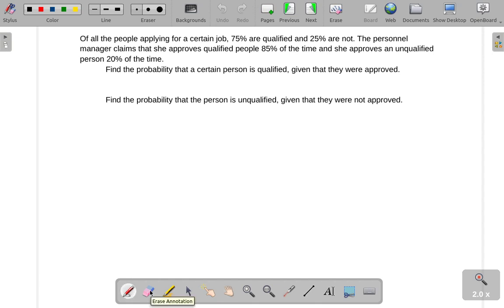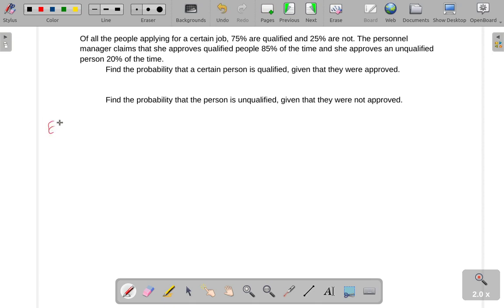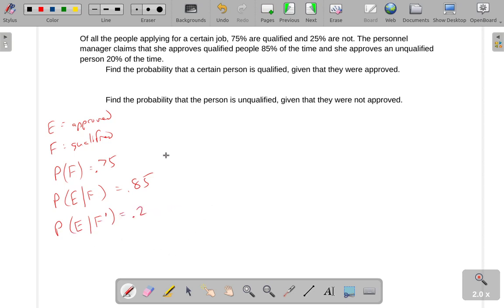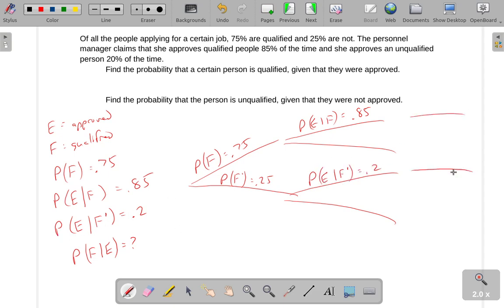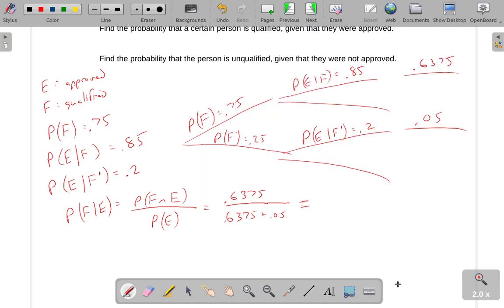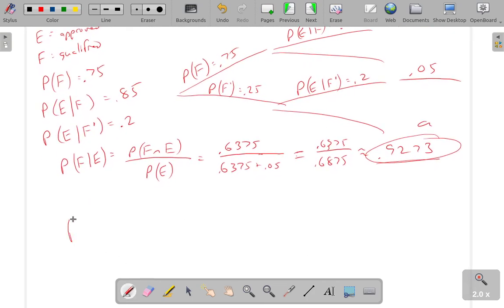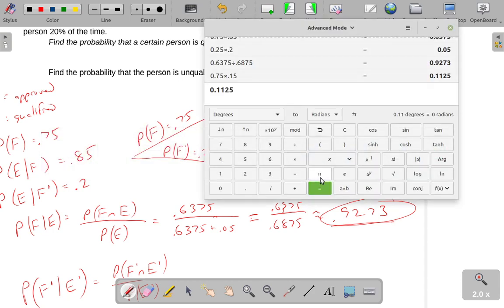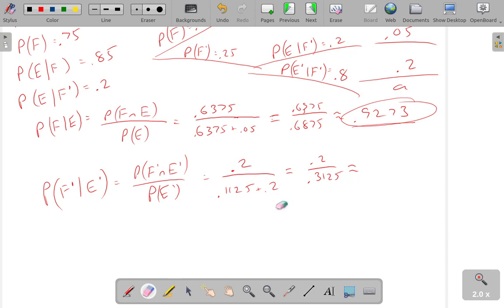M115 7.6-6 Bayes Example 5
Bayes Example 5